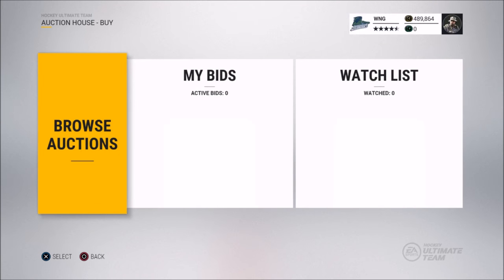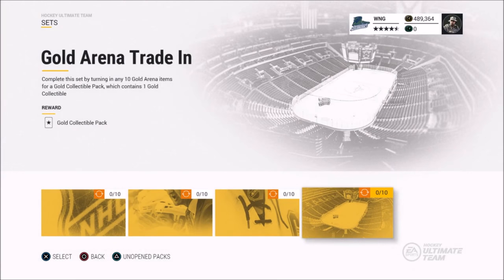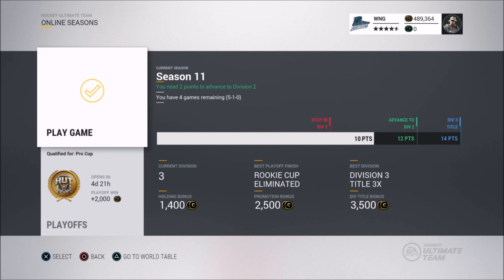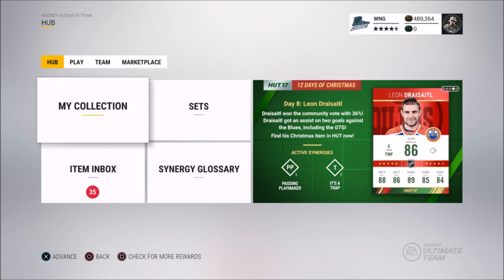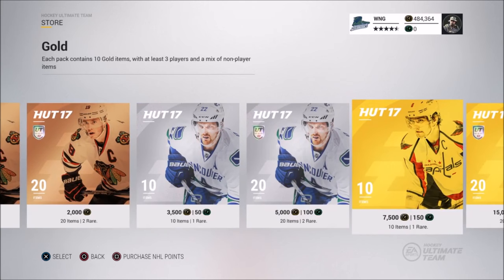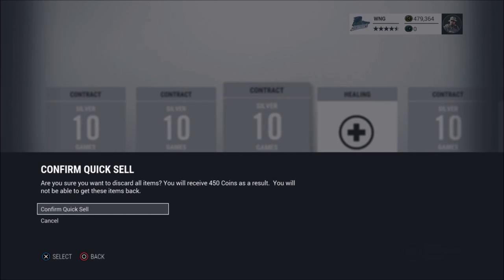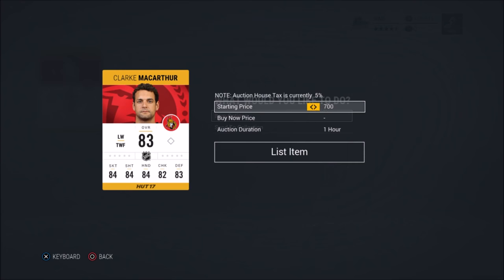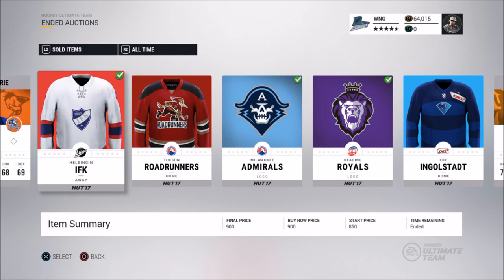How to make coins in NHL 17 HUT (7 Methods)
All the music used in our video is by Dojo. Check out his soundcloud and follow him on twitter!